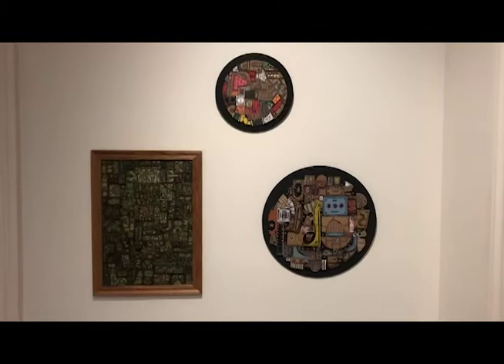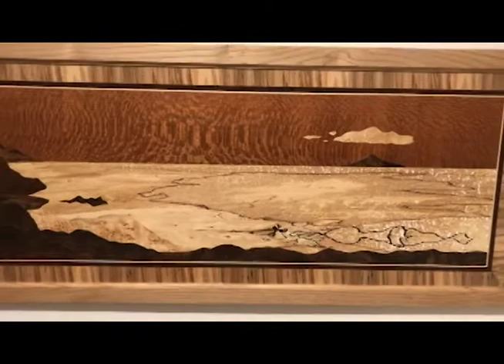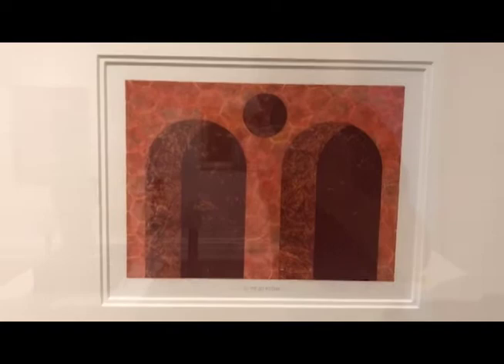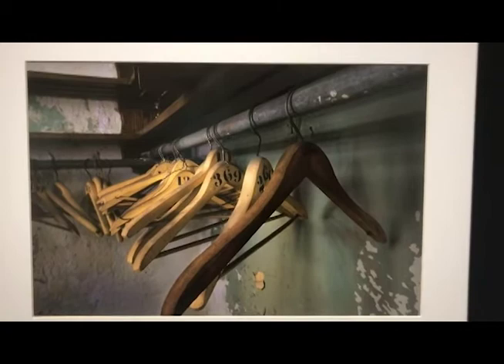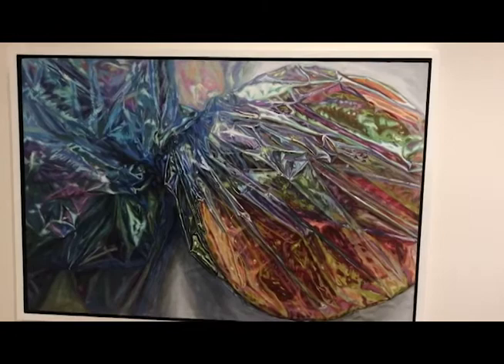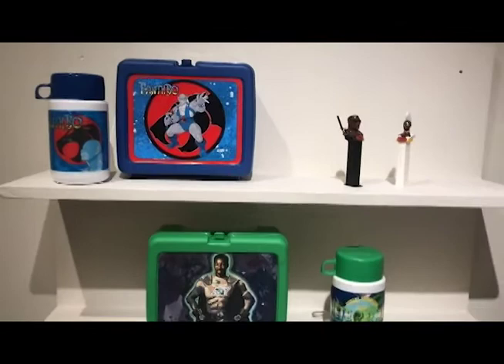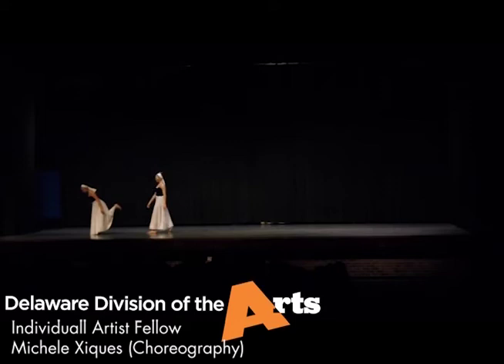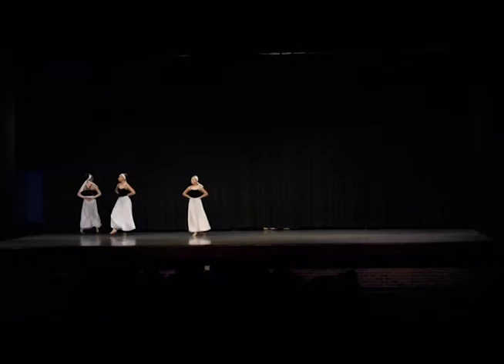Award Winners XX 2020 - Virtual Exhibition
Delaware’s Individual Artist Fellowships recognize artists for their outstanding quality of work and provide monetary awards. Individual Artist Fellows are publicly acknowledged and benefit from the additional exposure to their work. Fellows are required to showcase their work in a public exhibition or performance.

This year, the Division received work samples from 139 Delaware choreographers, composers, musicians, writers, folk and visual artists were reviewed by out-of-state arts professionals, considering demonstrated creativity and skill in their art form. The 19 selected fellows reside throughout Delaware including Dover, Lewes, Milford, Milton, Newark, New Castle, Rehoboth Beach and Wilmington.

In this video Curator Ryan Grover, takes us on a quick tour and briefly introduces this year's winning Artist Fellows. Director of the Delaware Division of the Arts Paul Weagraff comments on the program and welcomes you to our Virtual Exhibition.

Browse examples the Delaware Division of the Arts' 2020 Individual Artist Fellows. Artists are featured alphabetically by their category.

Visual Arts:
Michael Fleishman - Works on Paper
Shelley Koon - Photography
Chloe McEldowney - Painting
Guy Miller - Sculpture
Aaron Paskins - Sculpture
Nicholas Serratore - Works on Paper
Constance Simon - Painting
Robert Bruce Weston - Crafts

Performing Arts:
Merideth Hite Estevez - Music: Solo Recital
Ralph Gresham Lam - Folk Art: Music
Mark Unruh - Folk Art: Music
Jonathan W. Whitney - Jazz: Composition
Michele Xiques - Dance: Choreography

Literary Arts:
Taylor Reid Adams - Fiction
Sarah Barnett - Creative Nonfiction
Anne Colwell - Creative Nonfiction
Kim DeCiccio - Fiction
Kari Ann Ebert - Poetry
Caroline Simpson - Poetry